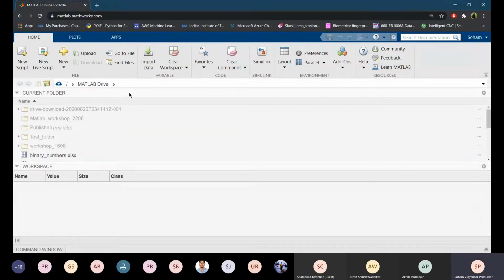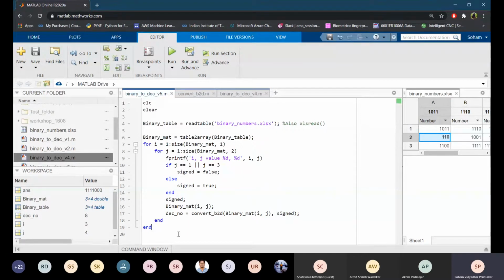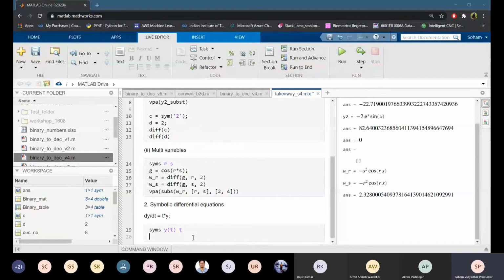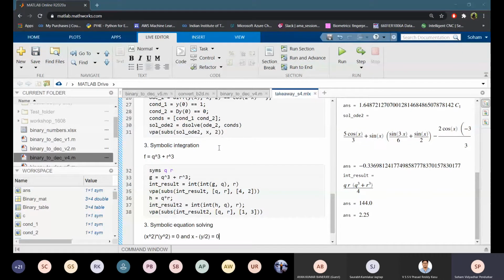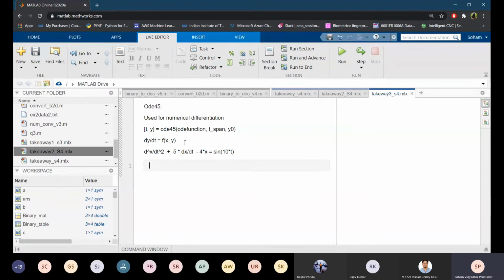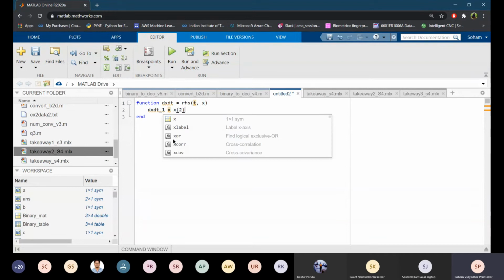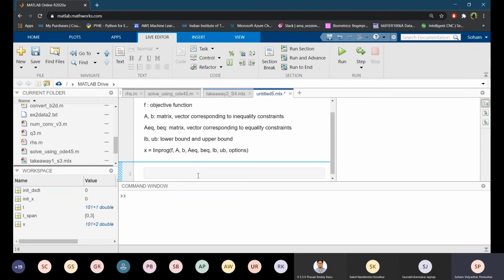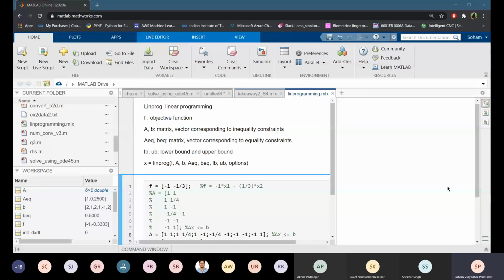MATLAB workshop - Part 4